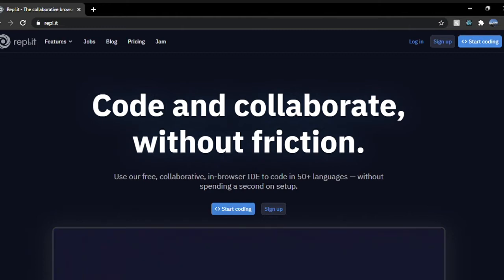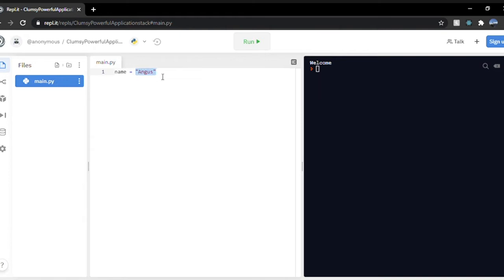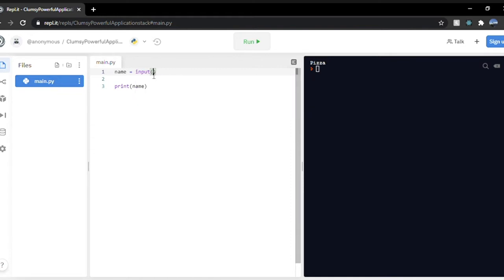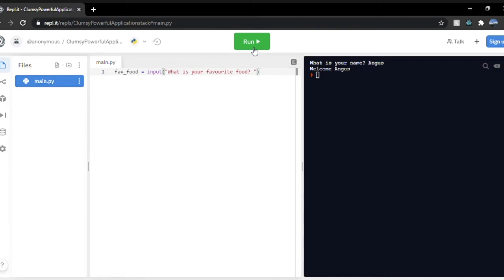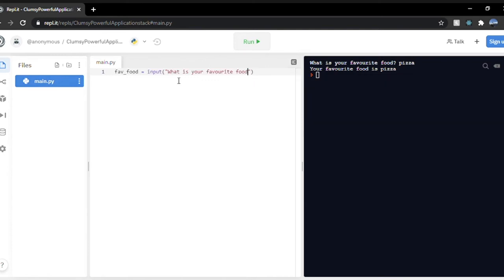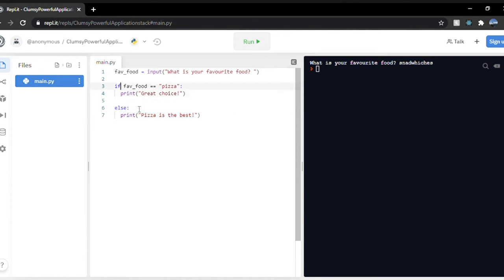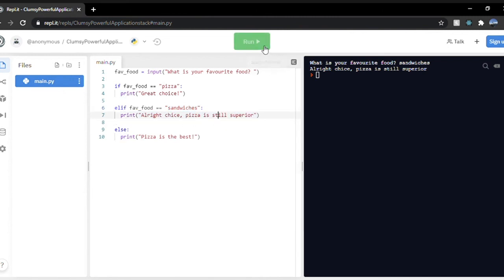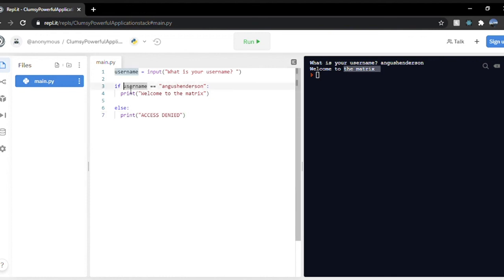Introduction to Python: Part 1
In this video Angus introduces you to the basics of python, perfect for beginners.

to follow along with the tutorial.